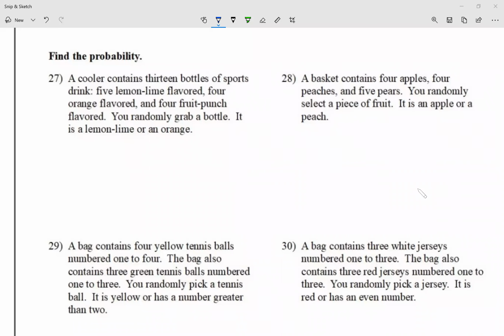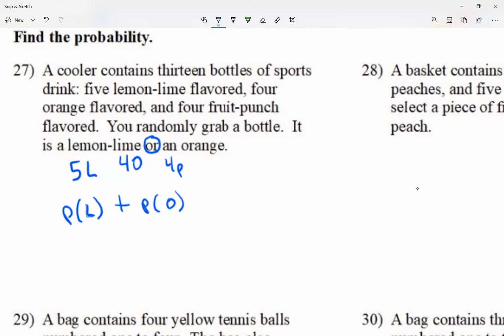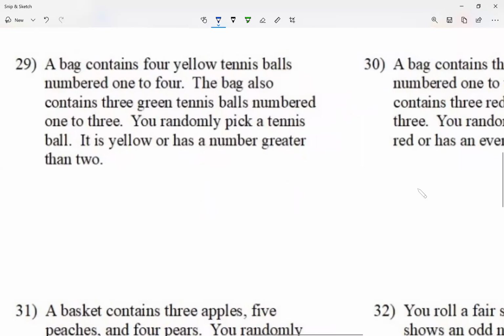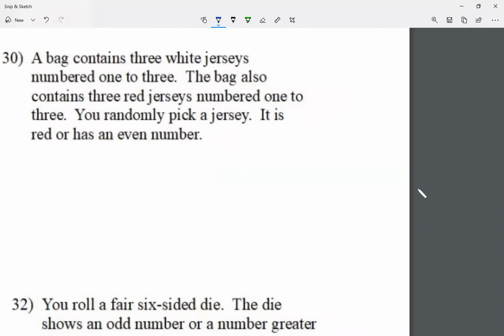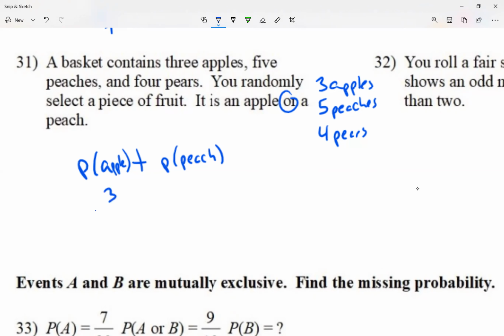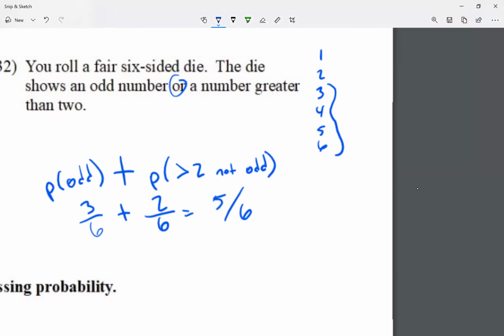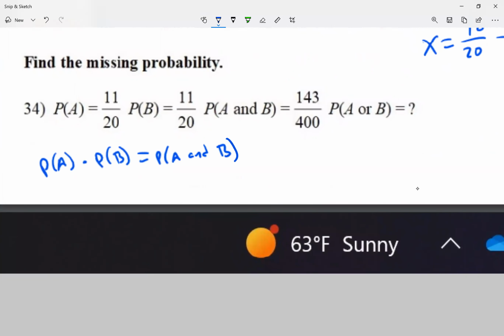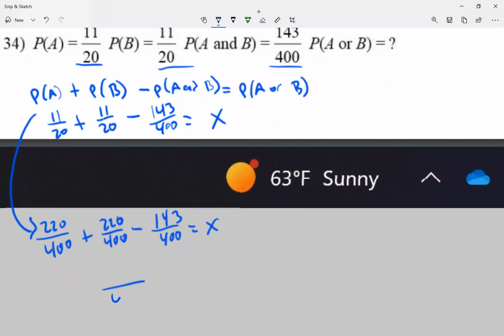Leonzo mutually exclusive; general addition rule